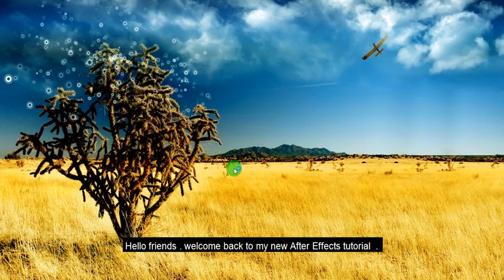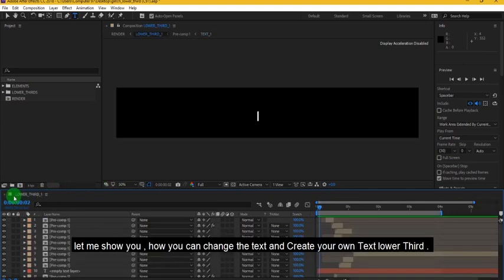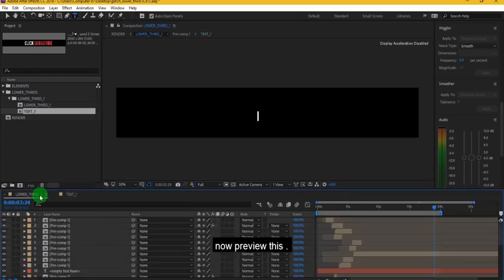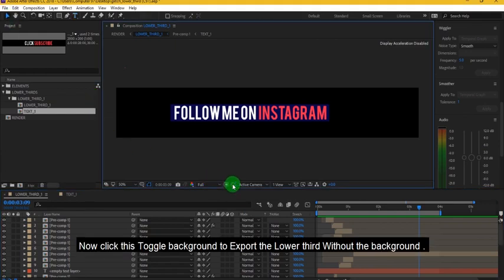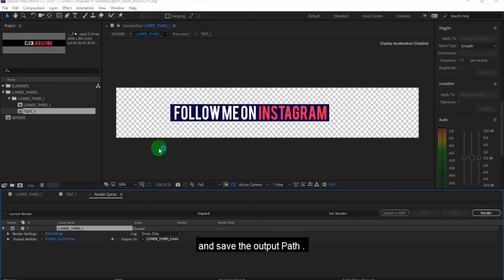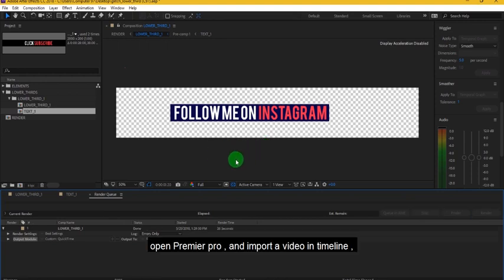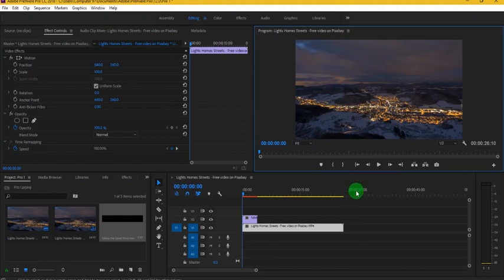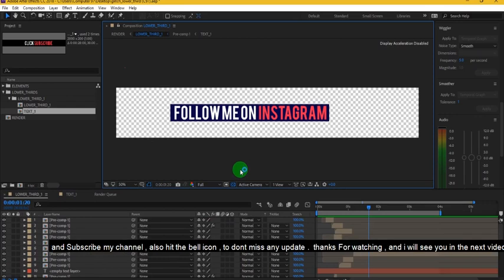Free Template Glitch Lower Third In After Effects | With Project File | Free Download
Hello! Friends . I am back with a new After Effects Tutorial and in this tutorial we are going to See how to use and create Free Glitch Lower Third in After Effects with the most Easy Steps and Techniques .

❂  Download Adobe Premier Pro  Latest Version

❂ Download Adobe After Effects CC Latest Version

❂ Download Adobe Photoshop CC Latest Version